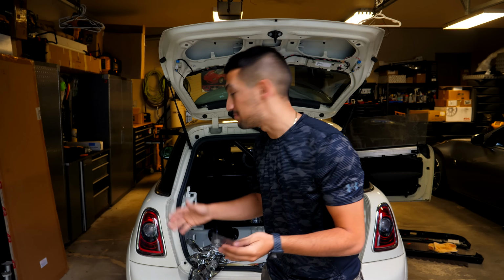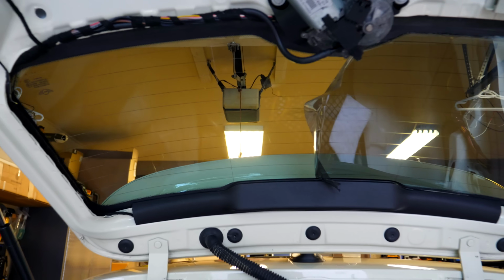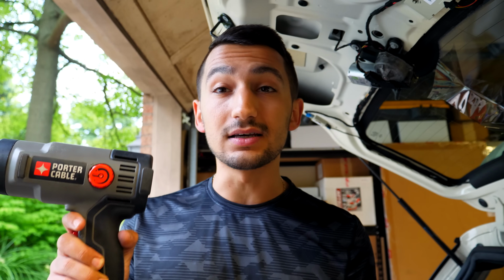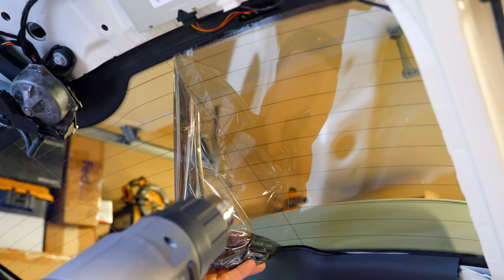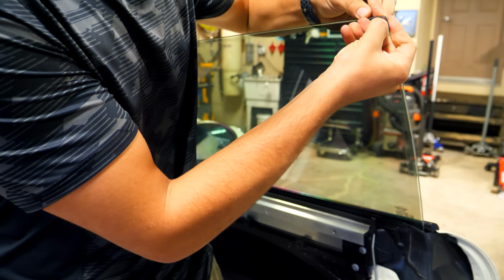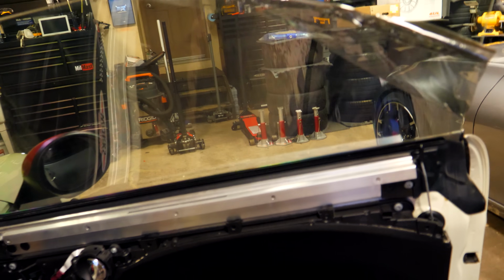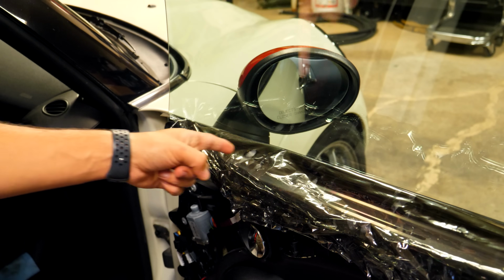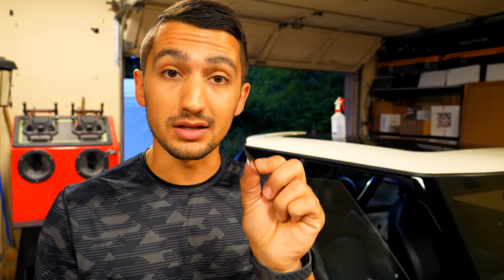How to EASILY Remove Old Window Tint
Window tint for me is one of the first things that should be installed on a car once purchased. It was the 2nd modification I did on my Honda after the security system, and it was one of the first mods on my Z as well. My MINI on the other hand came with tints when the car was purchased. This means I was unsure of the grade of tint, along with the upkeep that has been done to the car. It seems like the front door tints have been delaminating as they are starting to show their age. In this video, I show you how I was able to remove all of my tints WHILE ensuring the 10 year old adhesive comes up with the tint.

I can have a tint shop remove the old tint for me, however it would mean that I would have to pay them for that labour. I’m all for spending money on your car to make it nice, but I like to think that I do it in a wise manner. If I can save some of the labour costs on the job, it means that I can opt for a higher quality tint and I won’t feel bad about it.

PRODUCTS FOUND IN VIDEO
Porter Cable Variable Heat Gun ▶︎
Stainless Steel Razor Blades ▶︎
3M Scotch-Brite Light Cleansing Pad ▶︎
Meguiar’s Glass Cleaner ▶︎
Premium Microfibre Glass Cleaning Towel ▶︎

Don't forget to give it a like 👍 and follow 👣

Video Chapters
Introduction: (0:00)
Overview: (1:24)
Rear Window Tint Removal: (3:26)
How Not to Remove Tint: (5:54)
Non-Heated Window Tint Removal: (6:38)
How to Remove Tint Adhesive: (9:11)
Additional Window Cleaning Techniques: (10:14)
Outro: (10:57)